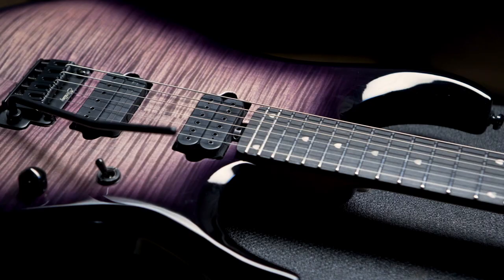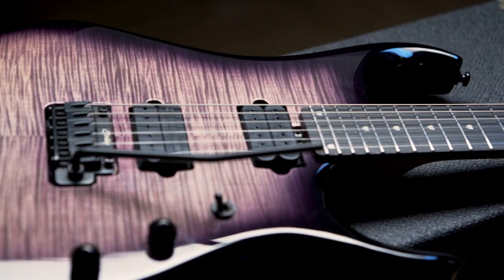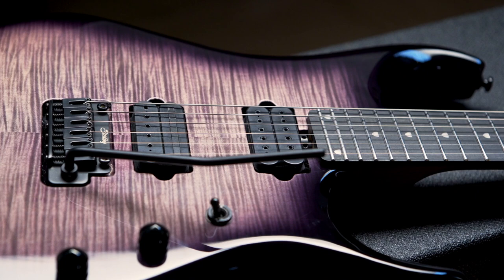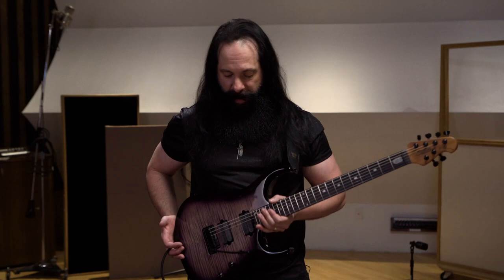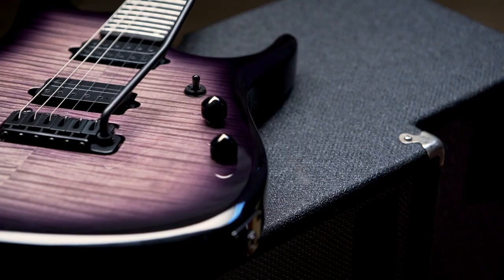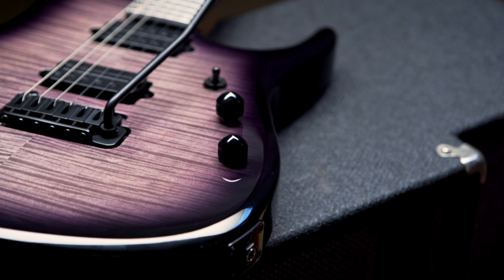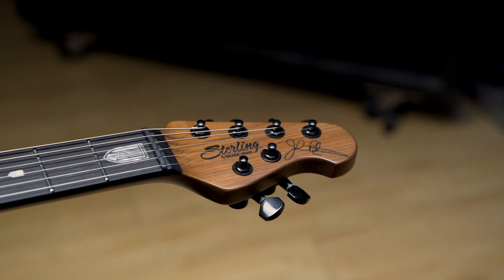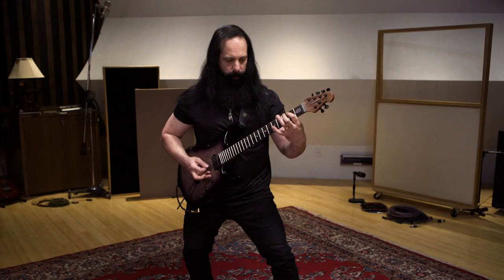John Petrucci Presents Sterling by Music Man | JP150DFM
About Sterling by Music Man:
Sterling by Music Man brings iconic Ernie Ball Music Man design guitars and basses to all levels of players at affordable prices. Some of the notable signature artists include: John Petrucci (Dream Theater), Steve Lukather, James Valentine (Maroon 5), and St. Vincent.